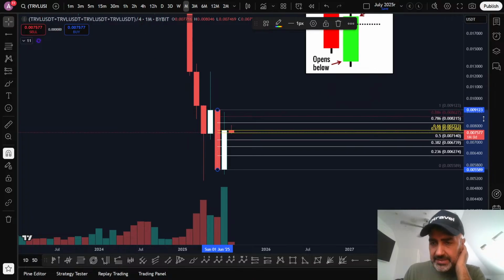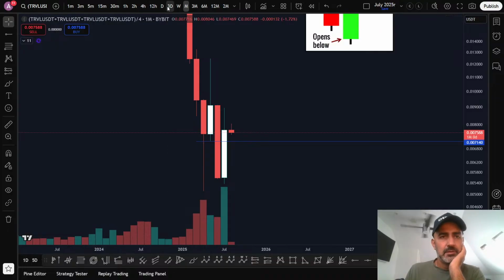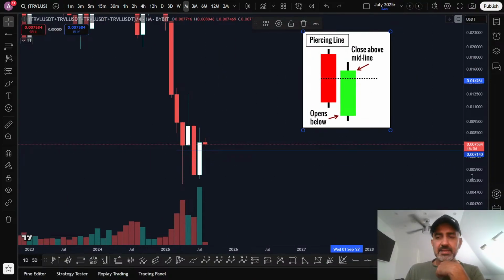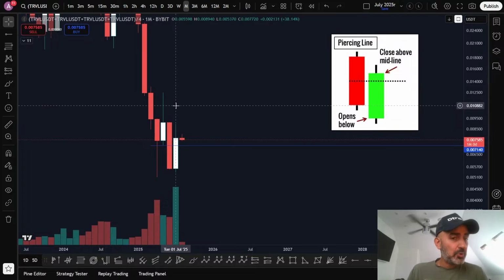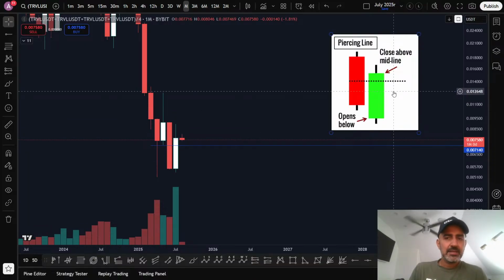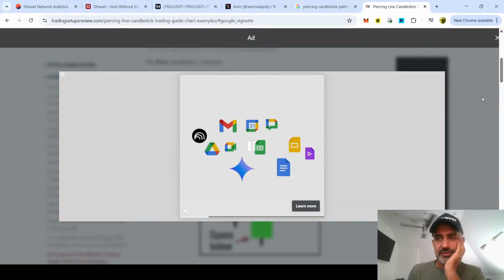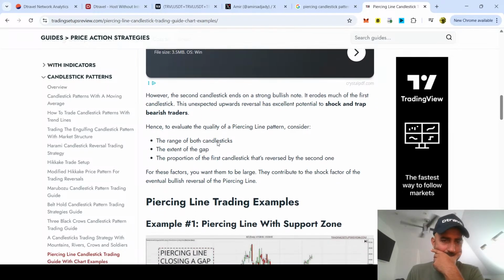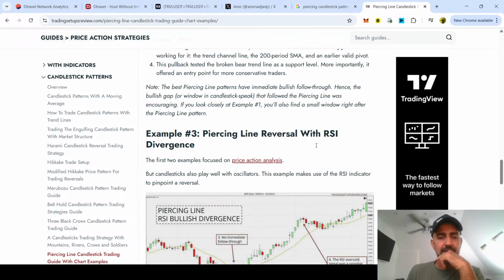Bullish Piercing Candle on $TRVL: Reversal Signal?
Hey everyone! I'm breaking down the piercing candlestick pattern on $TRVL's monthly chart. After a bearish engulfing in June, July's pierce above the midpoint signals potential reversal. We discuss volume, bear traps, and why next month needs to be green for upside. Join for more crypto TA.

0:00 What is a Piercing Candlestick?
0:15 Piercing in Crypto vs Stocks
0:38 Midpoint Calculation Example
1:39 Context: Bearish Engulfing in June
2:15 Piercing vs Bullish Engulfing
2:52 Next Candle Outlook
3:20 Piercing Pattern Details
3:48 Bear Trap Explanation
4:12 Reversal Based on Candles
4:17 Two-Month Candle Analysis
4:54 Volume and Bullish Signs on $TRVL

Caution: This video serves purely for entertainment and educational purposes. My role here is to share insights from my hobby of charting cryptocurrencies, providing you with knowledge, not directives.

Warning: Proceed with caution. The market is volatile, and while we aim to educate, your investment decisions are yours alone. Remember, this is not a guide to financial action but an exploration of theoretical market behaviours through the lens of technical analysis.

Engage at your own risk.